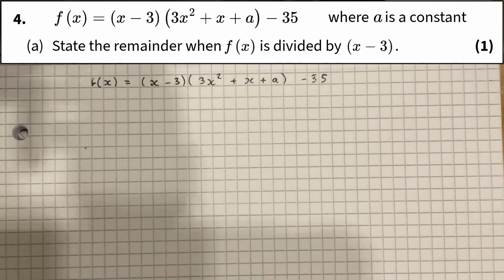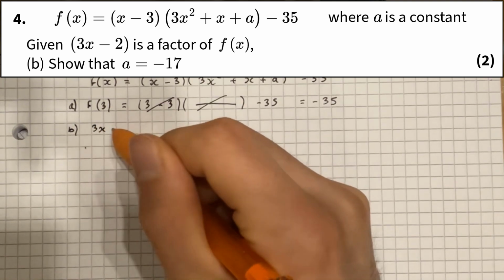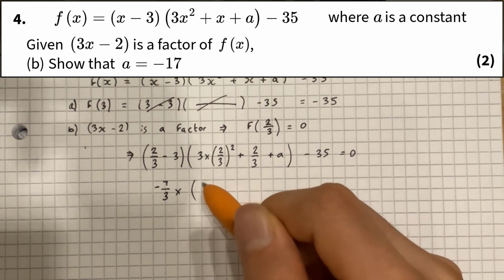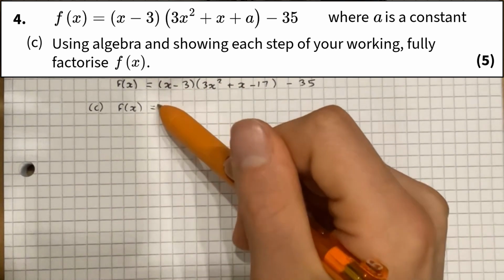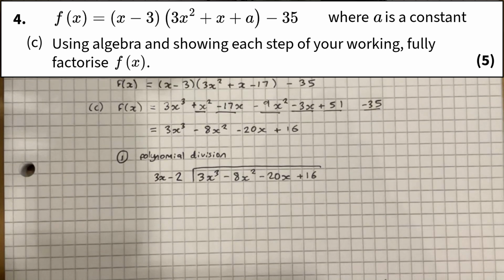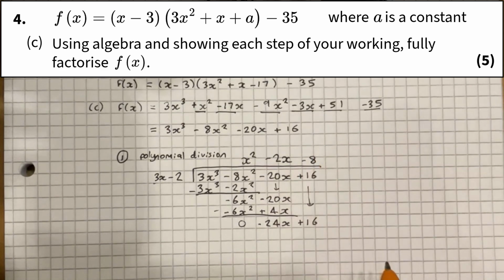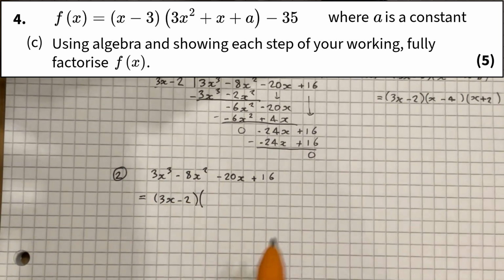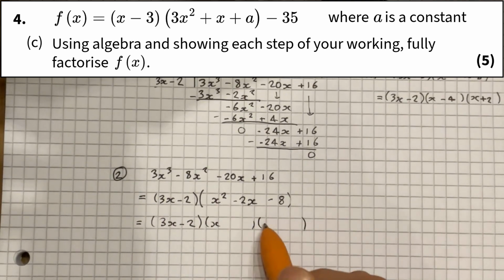Factorise This for 7 Marks! [IAL/Edexcel]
IAL October 2019 P2 Question 4

Have a go at this 8 marker on polynomial division and the factor theorem. Ddi you get all the marks?

mathsrules.co.uk